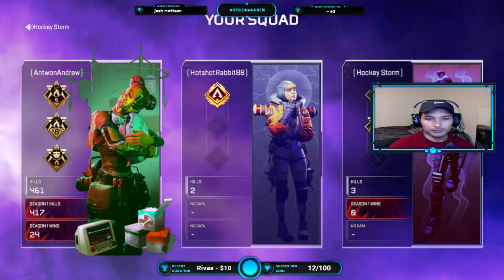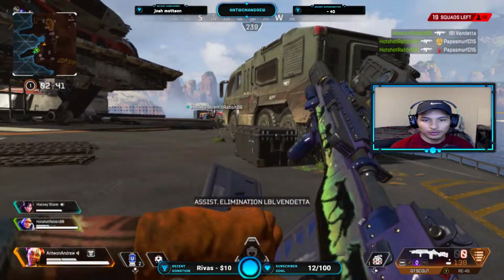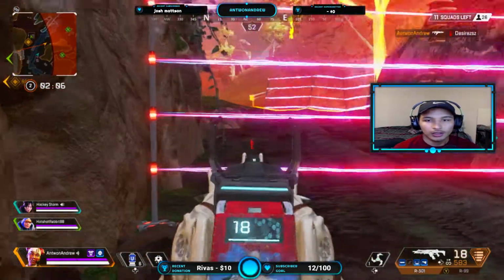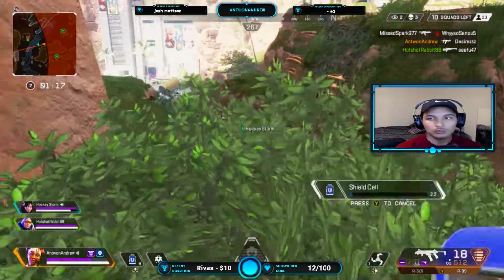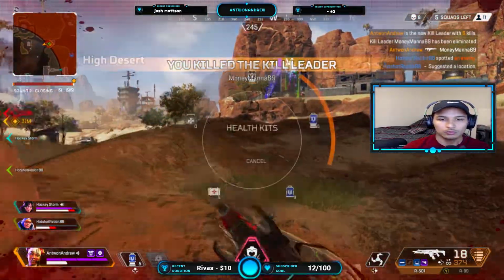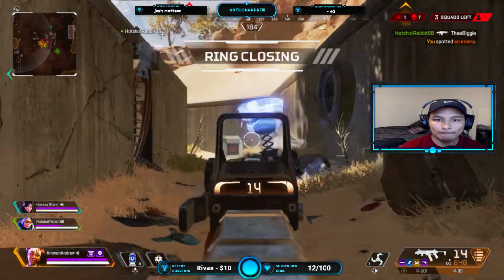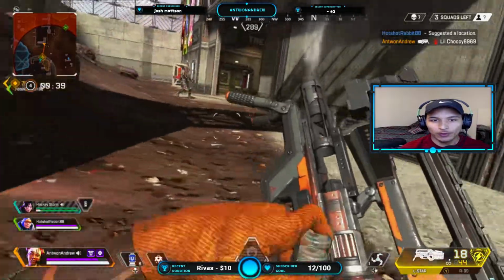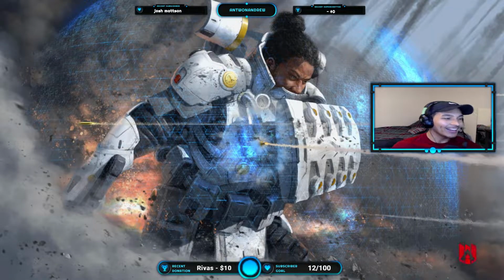The New L-Star Weapon Is Broken!!! (Apex Legends Season 2)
What's good guys! In today video I'll be picking up the new season 2 weapon the L-Star in Apex Legends!!!

If you guys are looking to start a YouTube channel, or are interested in making videos for the first time ever like I am, here are a list of equipment and personal gadgets I use to kick of my channel!

GEAR I USE:
Storage Unit
Headset Adapter (Optional)